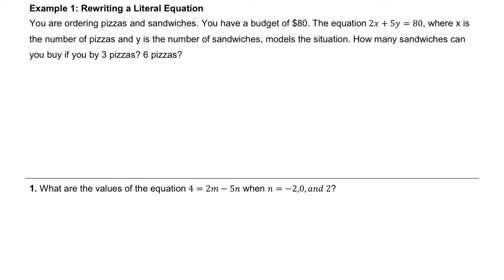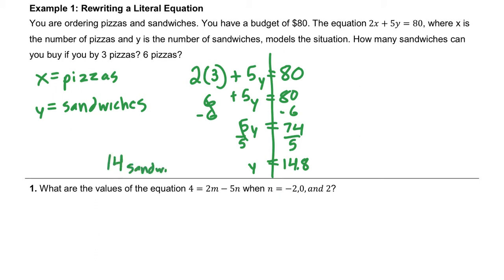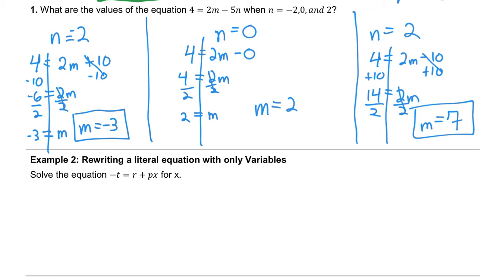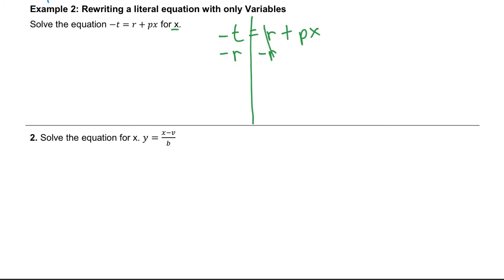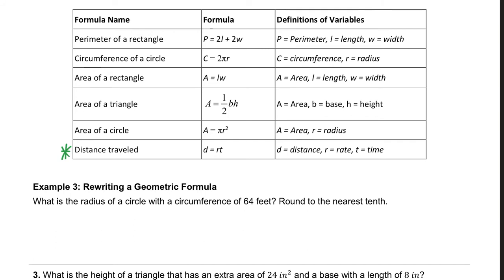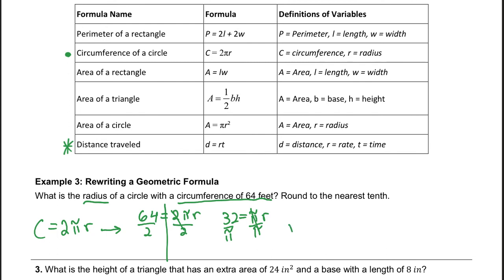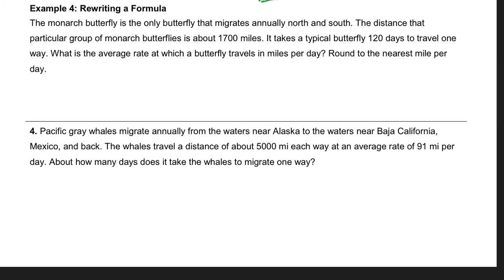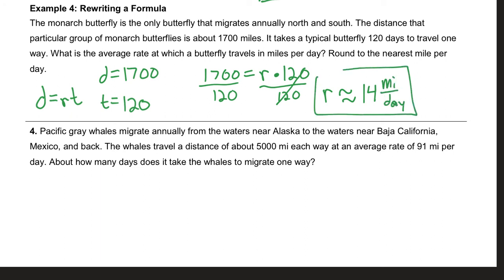Algebra 1 - 2.5 Notes Literal Equations and Formulas